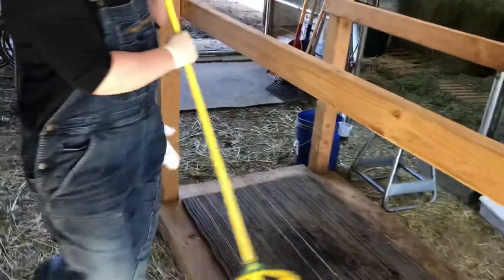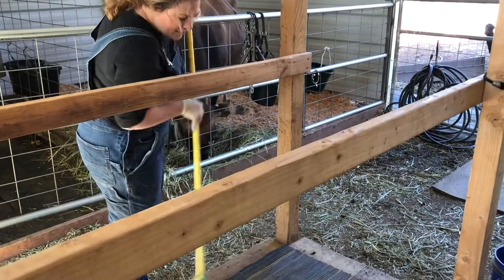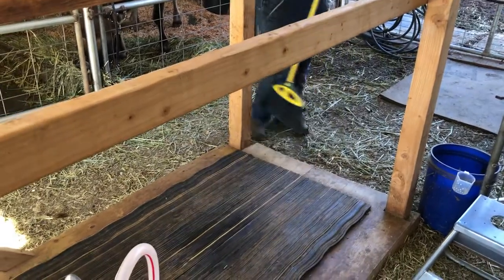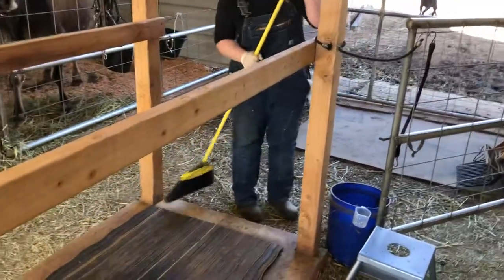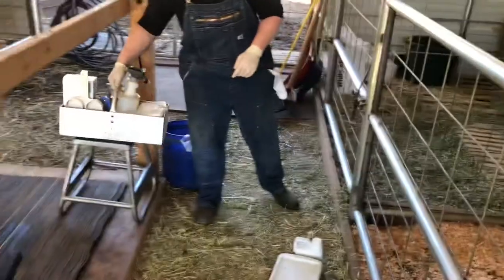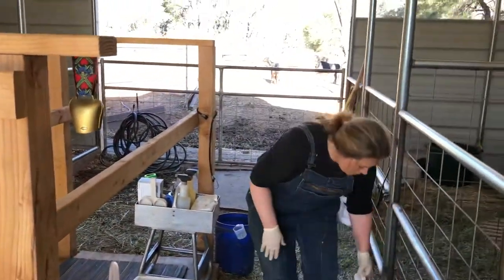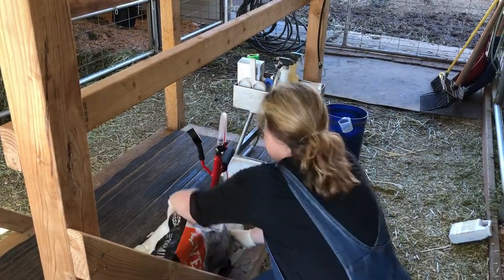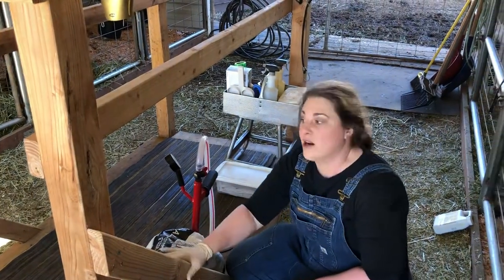RAW MILK- CLEAN UP AFTER MILKING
In this video we show how we clean up after milking the cow